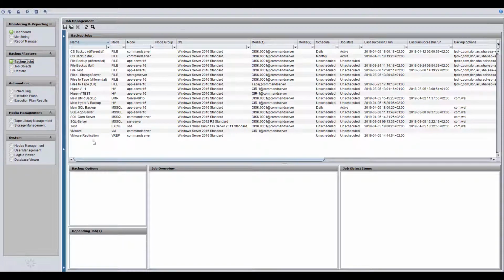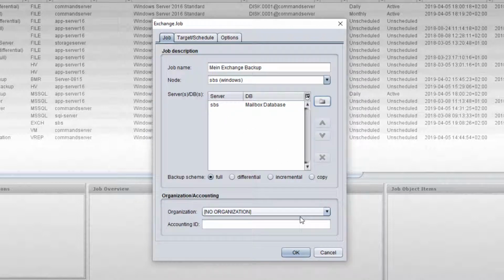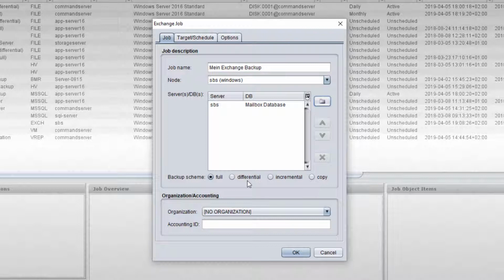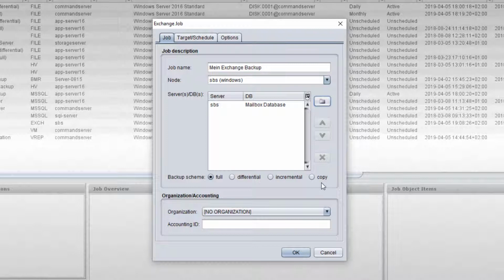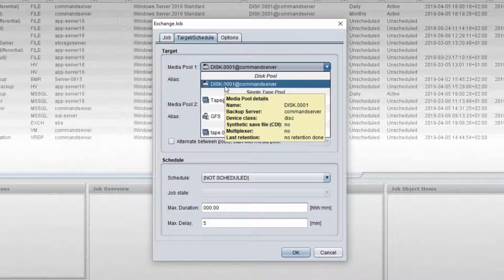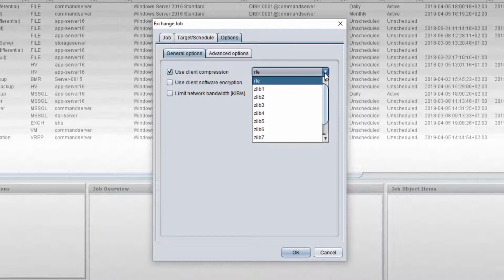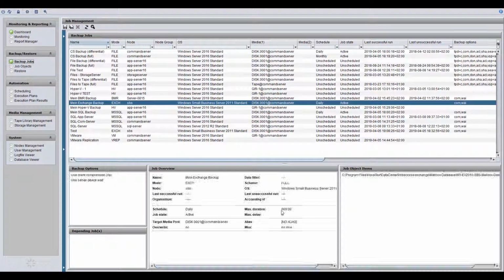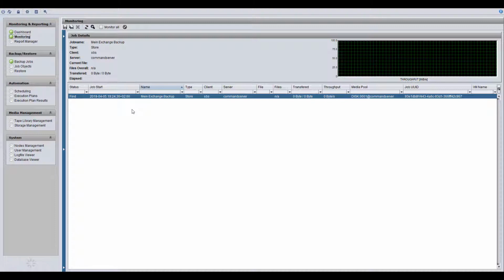MS Exchange Backup - Video Tutorial for NovaStor DataCenter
MS Exchange Backup - Video Tutorial for NovaStor DataCenter (English).

Note: Please view these videos in 1080p resolution when possible, as that is the native resolution that they were recorded in, otherwise there will be loss of clarity.